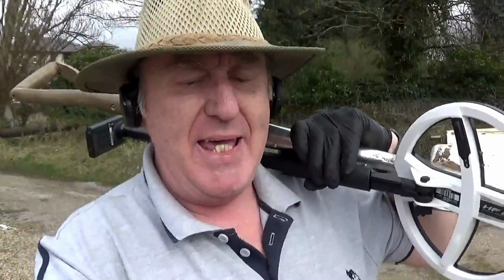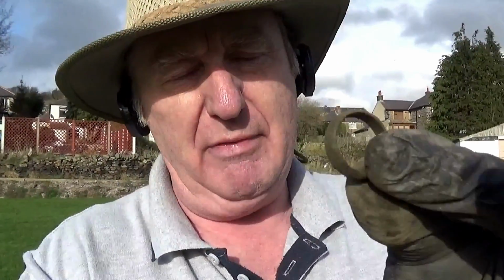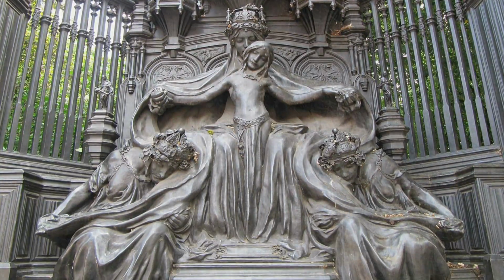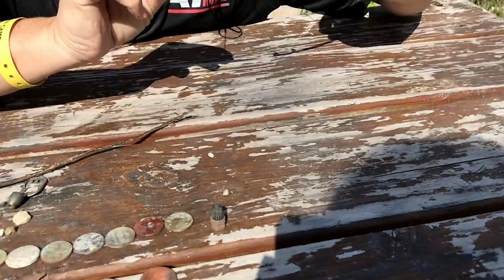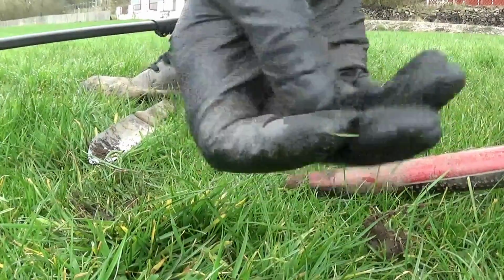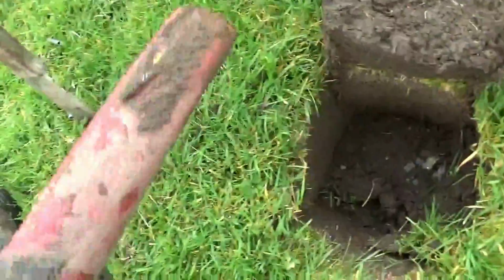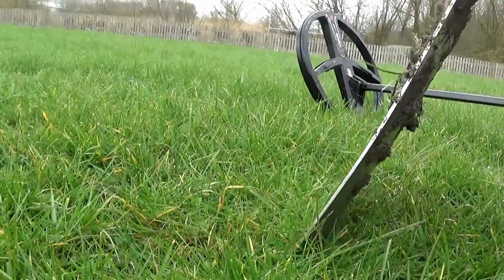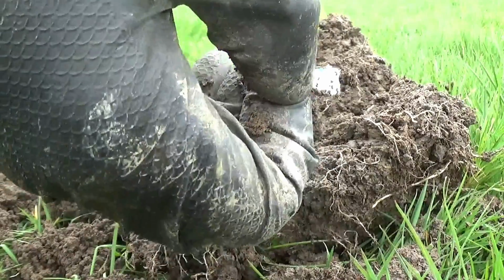XP ORX metal detector which would you choose?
My last video showed the new XP ORX metal detector and how to PROPERLY assemble it using the instructions. this video is about the performance of the ORX detector and how it compares to the Deus. Is it possible this is the metal detectorist dream and the XP ORX is even better than the XP Deus?

3). Other videos you might enjoy.

The giveaway is run and organised by Stephen AKA The Man With The Hat, and there's no fee for entering, and there's no other financial obligation.
You may enter as many video giveaways as you wish, but only once per video with the hashtag coinringgiveaway, any other variation of this hashtag will not be counted. Multiple entries will also be discounted.
The ring shown on the screen may not be the one being given away, unless specified.
The coin ring giveaway will only take place on that video once the number of correct hashtags reached 100 entries. If the following coin ring giveaway video is published before the entires reach 100, the giveaway will end on that previous video and start again with the new one.
Only ONE coin ring giveaway video will run at one time.
Once the winner has been selected on screen, it is their responsibility to contact The Man With The Hat with their address to post it.